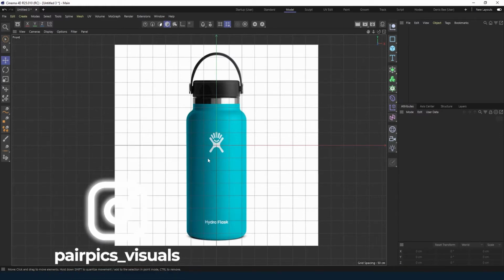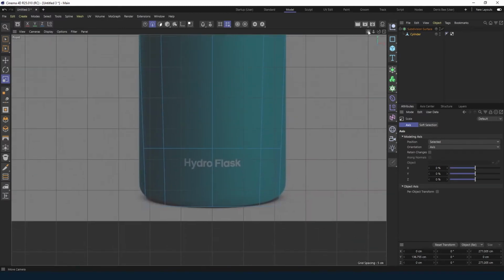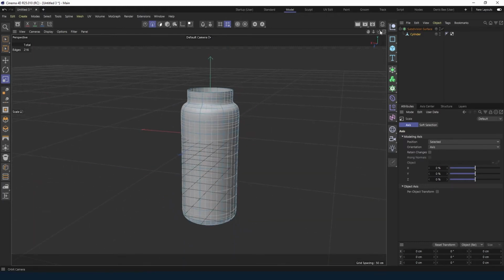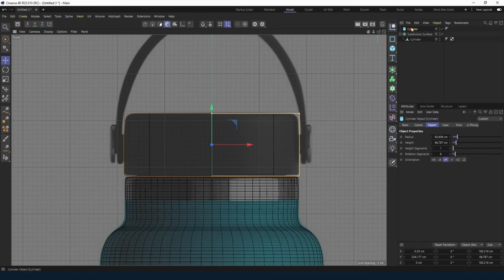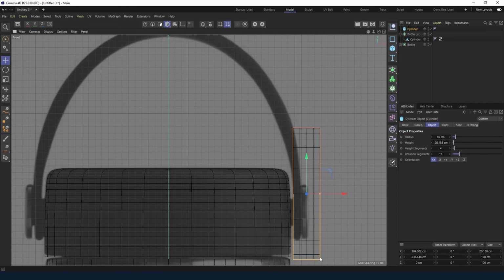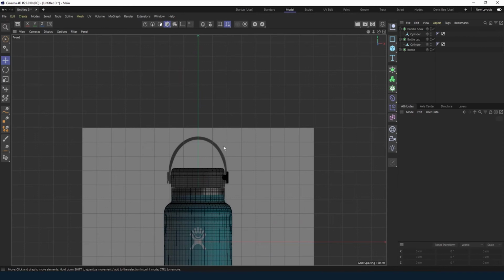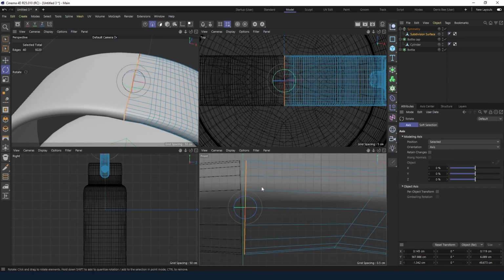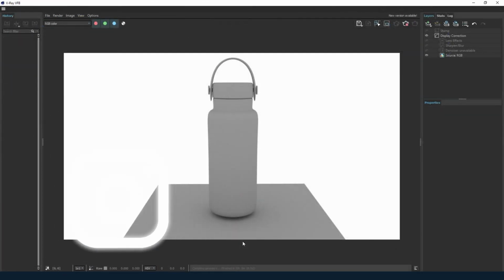This is a challenge and I gave up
If you love 3D Modeling, watch this video